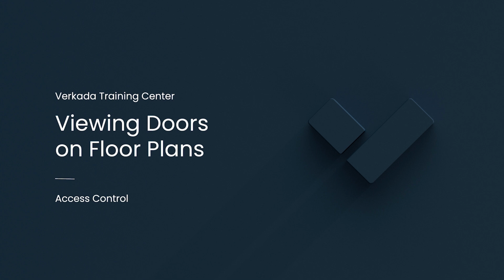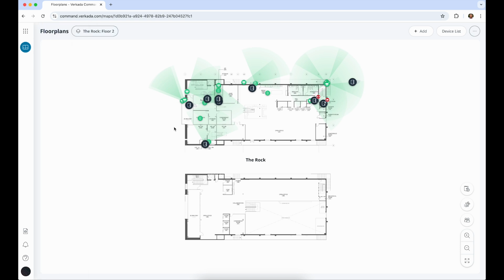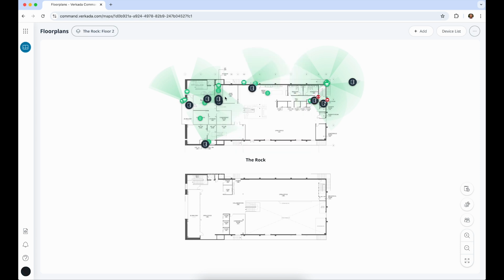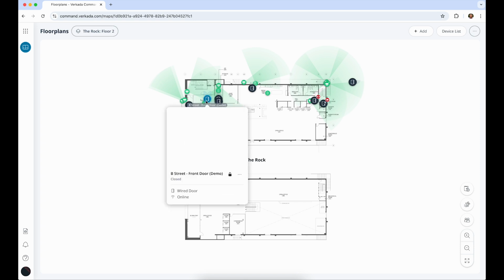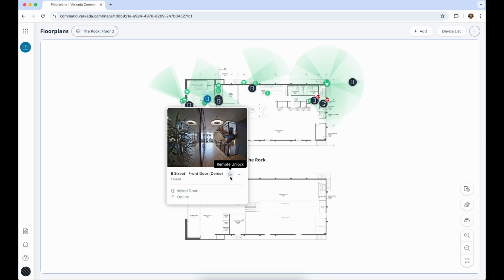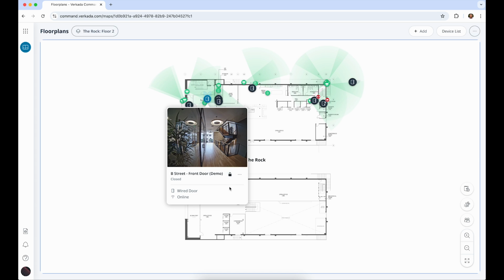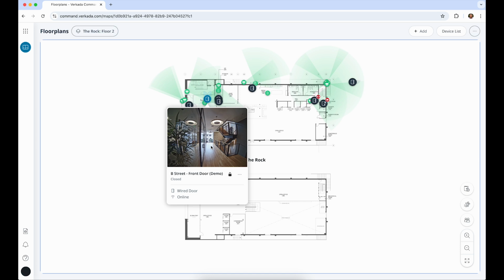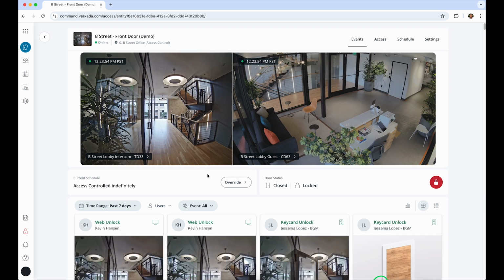Verkada Access Control | Viewing Doors on Floor Plans (Command User)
This video shows how to view doors on floor plans in Command, including checking door status, unlocking doors remotely, and accessing live footage from paired cameras.

00:00 - Intro
00:10 - Doors on floor plans overview
00:37 - Viewing doors on floor plans
0:52 - Remotely unlocking doors
01:12 - Viewing live context camera footage